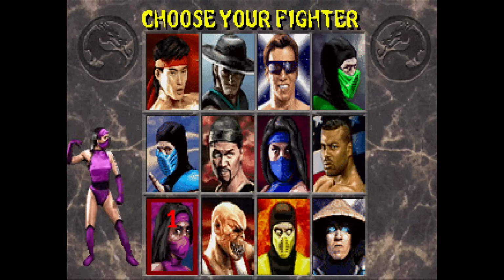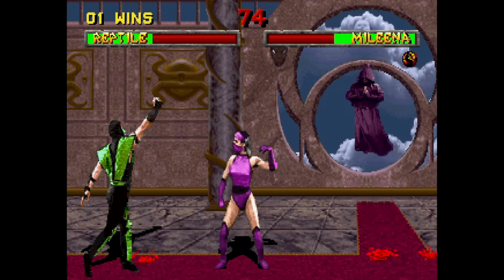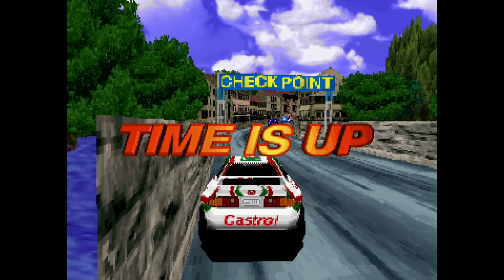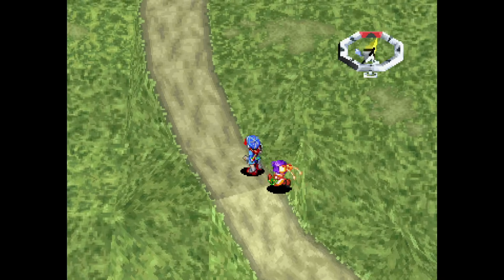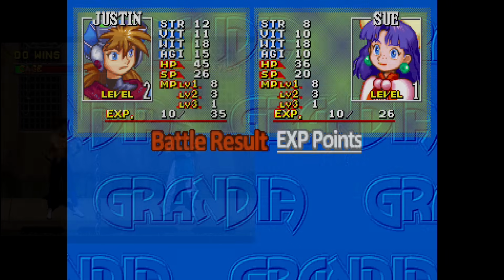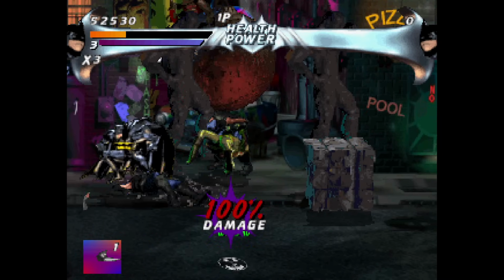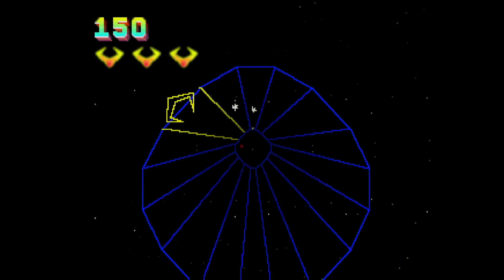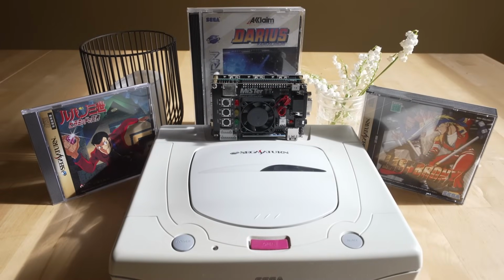MiSTer FPGA Sega Saturn Core Updated! LOT of Fixes This Time!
Sega Saturn on MiSTer FPGA is now on update all and while its still in beta there are still a ton of of best Sega Saturn games and Sega Saturn hidden gems to play! MiSTer FPGA Saturn core fun times! and the FPGA Core has been updated again! Bringing in some important fixes to some of the best Sega Saturn games! so let's do ANOTHER testing update video on the Sega Saturn FPGA core because why not! The ram controller has been rewritten and fixed up in dual updates! and we have another new core as of 5/20/2024

and as of last week we have a new core that fixes a lot of the MiSTer FPGA Sega Saturn core bugs on VDP1 and VDP2 for games like Sega Rally, Tomb Raider and Panzer Dragoon Zwei! MiSTer FPGA review time! Just remember these TEST cores are not the same core you get in Update_All today

and if you need a MiSTer FPGA guide I have them on the playlist :) or a MiSTer FPGA review or MiSTer FPGA vs emulation videos! Best way to emulate games

SRG320 just updated the Sega Saturn core with new code...AGAIN. so of course we are going to test the new binary and see how it performs. and now it's been folded into MiSTer Main and Update_all! Seriously...the improvements in performance and compatibility is a small retro gaming miracle! A LOT of games we tested previously have HUGE improvements and some new games work that never used to! and some games that STOPPED working on previous cores are now back and better than ever! Plus Burning Rangers has a seriously awesome improvement!

and now we have new working games that never worked before as well! Amazing. This is a core testing video with user requests! So enjoy!

This core fixes a massive ton of issues from the last Saturn core. Also make sure you update MiSTer main as there are some CD loading fixes in there that benefit Saturn!

and now it seems like more people that have older RAM modules / the four chip ram module variants are seeing more success running the current Sega Saturn MiSTer FPGA core too!

and game saves are here! Which is HUGE for the core! Because playing Sega Saturn in FPGA on MiSTer FPGA without being able to save your game was NOT easy!

So that means its time to test a new batch of games...viewer requests too!

Note: this is the current build of the Sega Saturn core for MiSTer FPGA and NEW GAMES WORK! but really its the save functionality that is the huge thing! Also this is a MiSTer FPGA Sega Saturn setup guide as the core is once again manually installed and you need to switch to MiSTer Unstable Main vs being on Stable main...which I will show you how to do in the video!

This is part of the MiSter FPGA Sega Saturn testing series...but now with a brand new core build! So lets put it through its paces! Because the audio quality on the new core just sounds PERFECT...in spots!

Note; you may need to format memory depending on the game.

and thanks to Andy D!

VGE